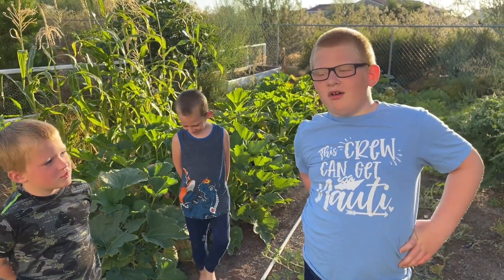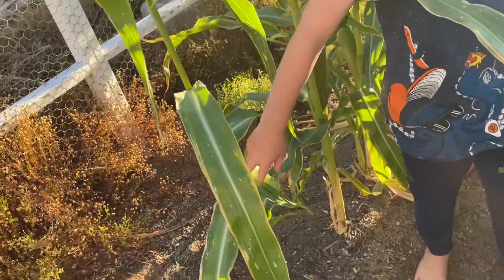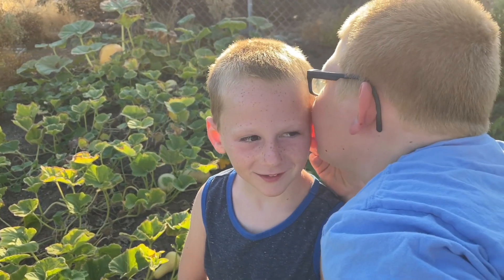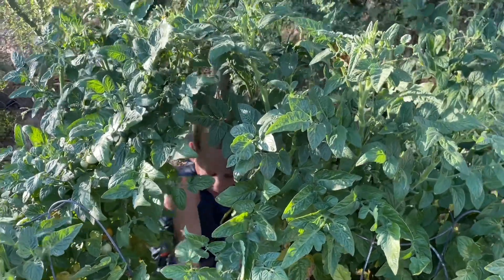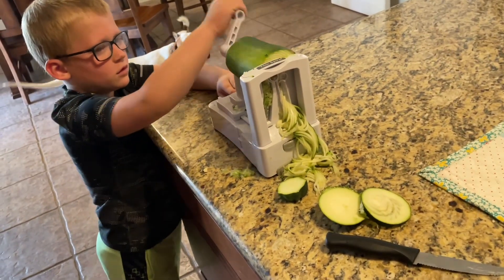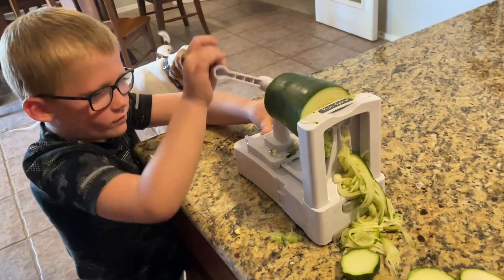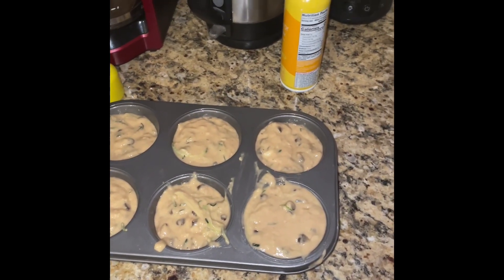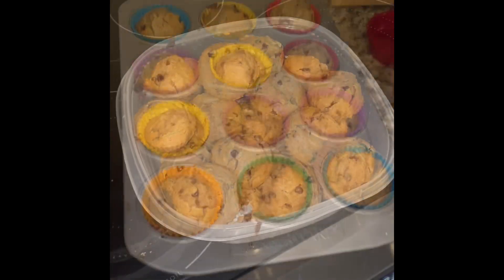Garden Tour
In this video we give you a brief tour of what is currently in our garden. We also will be making zucchini muffins with zucchinis from our garden. Enjoy!